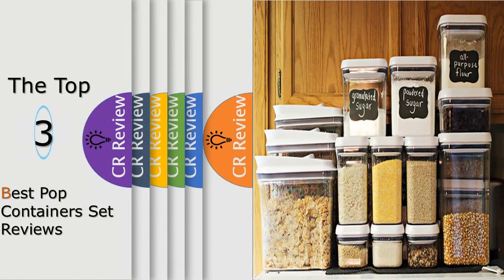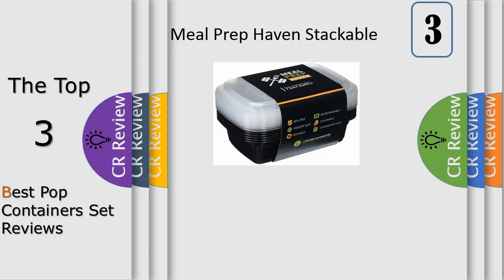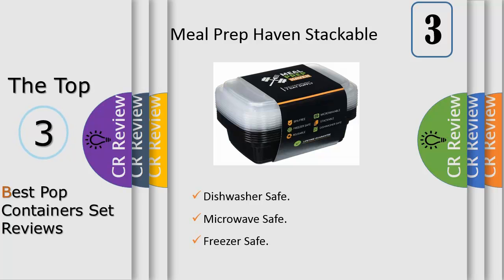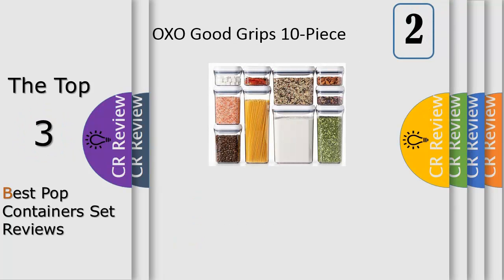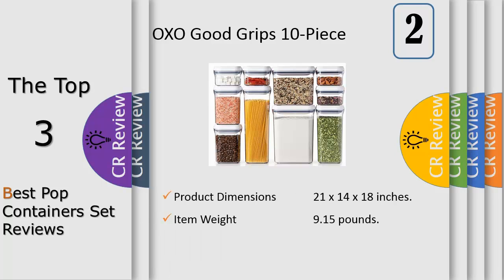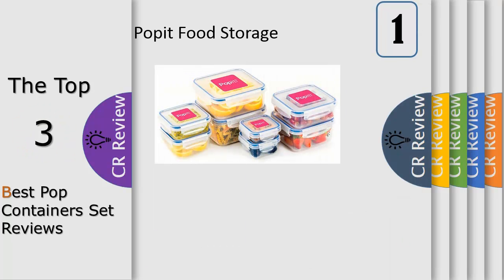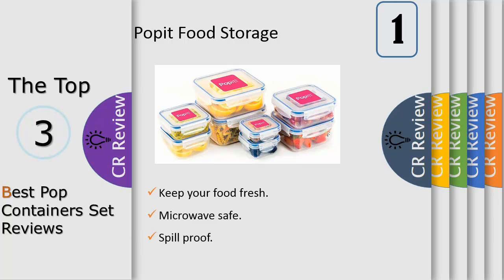Top 3 Best Pop Containers Set Reviews In 2020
3. Meal Prep Haven Stackable;
2. OXO Good Grips 10-Piece;
1. Popit Food Storage ;

POP Containers are available in 11 different sizes: each one is perfectly calibrated to fit common household staples including 5 lb bags of flour and sugar, 1 lb bags of coffee, boxes of cereal, oatmeal, coffee, rice, pasta, spices and more. With curved corners for easy pouring, sturdy, BPA-free construction, and a that lid pops apart (and snaps back together) for thorough cleaning. POP containers aren’t just for your kitchen: use them any place you want more organization! Think playrooms, bathrooms, garage, craft rooms – the possibilities are endless.